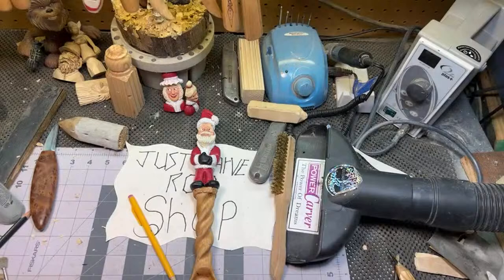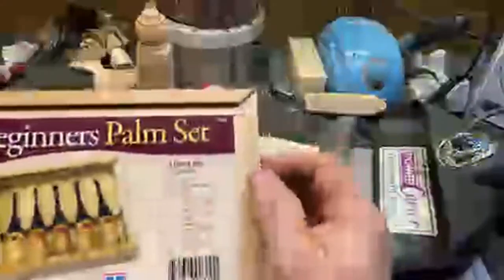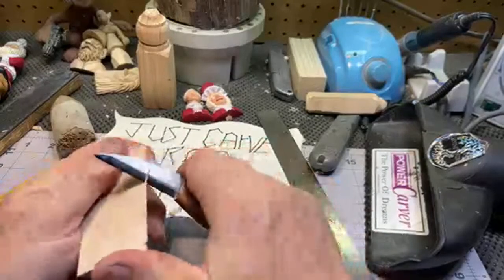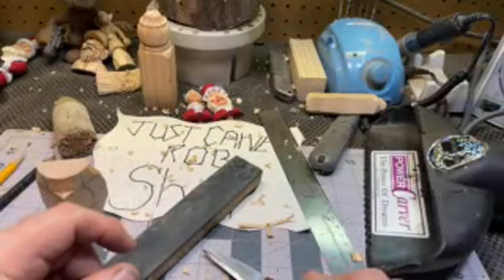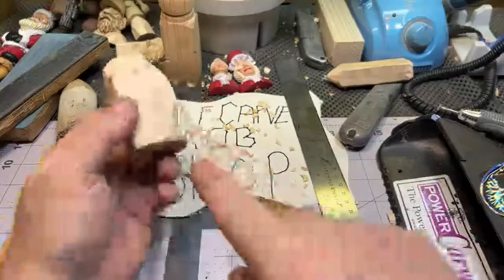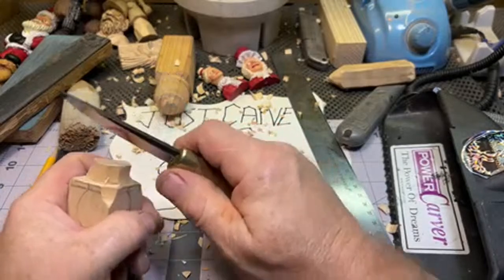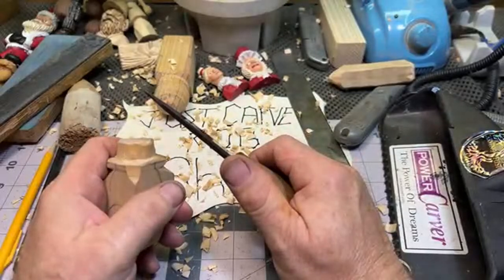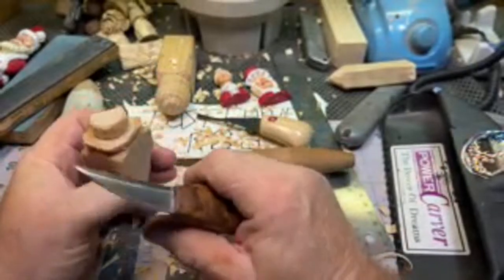Live tool and carving chat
Talking about tools and carving